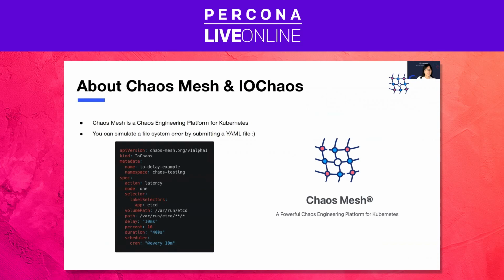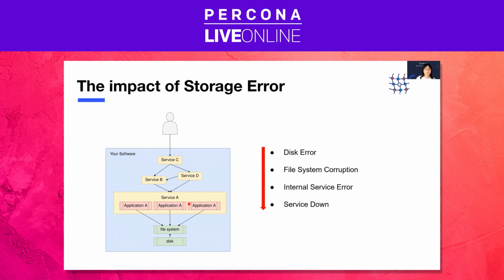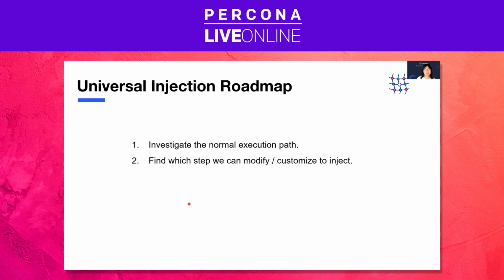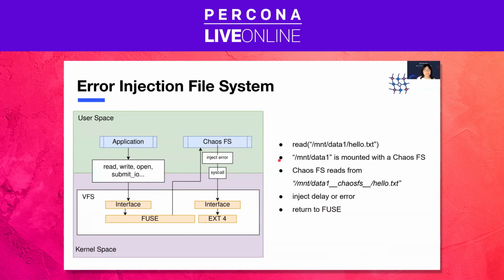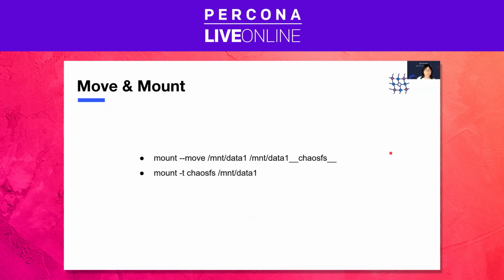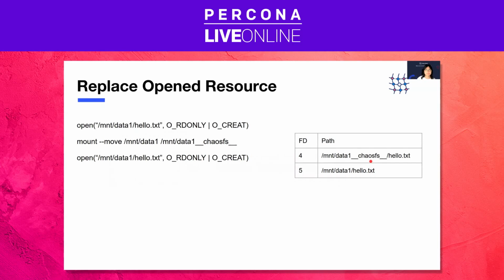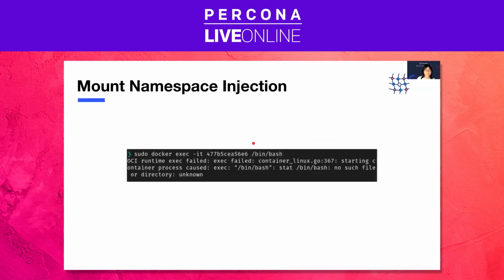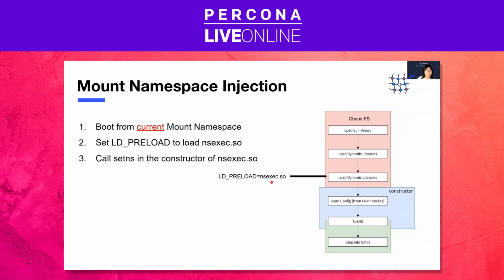[Percona Live 2021]Test Applications Storage Stability by Injecting Storage Errors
Storage is always an important issue for cloud applications because the stability of the whole cluster highly depends on the availability of the storage and storage is more fragile and less reliable than other parts of the server.
Therefore, emulating a storage fault (e.g. disk broken and filesystem corruption) or degradation (e.g. the slowed distributed file system) is significantly helpful to make sure applications are able to sustain failure scenarios. Injecting these errors could help developers understand and predict the behavior of these applications when the volume doesn’t work perfectly so that applications could be prepared for these disasters.
In this talk, Keao Yang will introduce IOChaos, a custom resource developed by Chaos Mesh team, and explain how it makes emulating a storage error for applications running on Kubernetes easy and painless. Also, he will illustrate how it could be used in other applications.